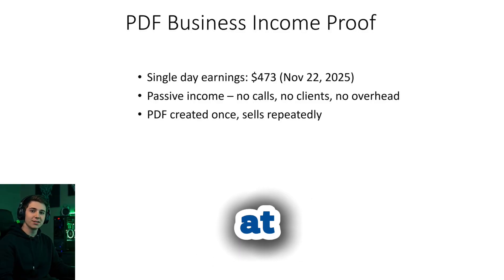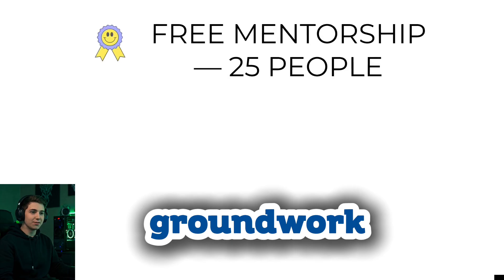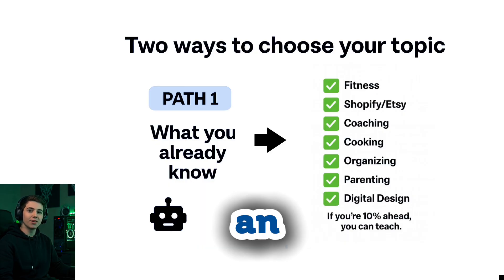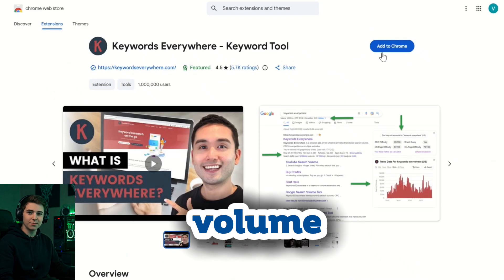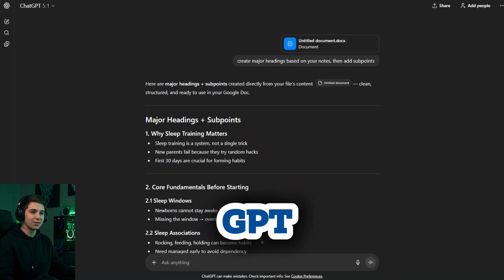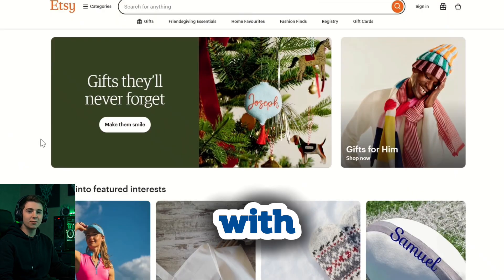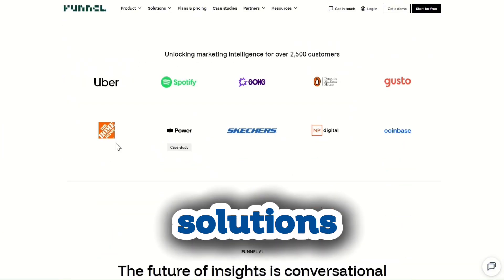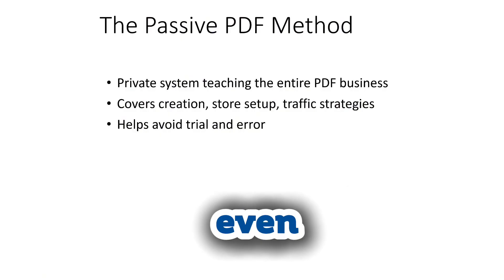i made chatgpt generate a pdf worth $269,000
In this video, I walk through exactly how I used ChatGPT to build a complete digital product from scratch and turn it into a polished, high quality PDF. This is a behind the scenes look at how AI can support creators, entrepreneurs, and anyone interested in digital products.

You will see the full workflow from idea development to structuring the content, formatting the PDF, and preparing it for platforms like Etsy, Shopify, and Gumroad. The goal is to show how people use AI tools responsibly in the world of making money online, digital products, e-commerce, personal finance, and entrepreneurship without exaggerated promises or shortcuts.

If you are exploring selling digital products, building PDFs for your online store, or simply want to understand how creators use AI in their workflow, this breakdown gives you a clear, realistic, and easy to follow overview.

This content does not guarantee any specific results or income. The strategies and examples shown are not typical and are shared for illustrative purposes only. Individual results will vary based on a variety of factors, including personal effort, skill level, and current market conditions. Most individuals who purchase online courses or business tools do not complete them or take action. Your success is entirely dependent on your own implementation, persistence, and dedication.

We encourage viewers to use this content as creative inspiration, not as a step-by-step blueprint for duplication. Always conduct your own research and develop original products tailored to your unique audience and goals.